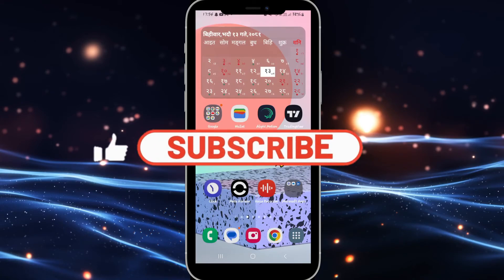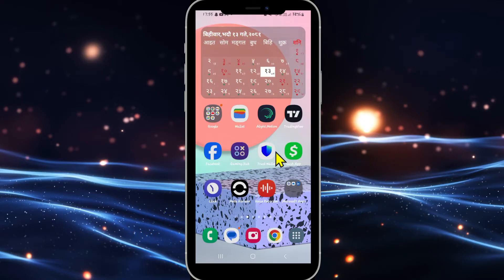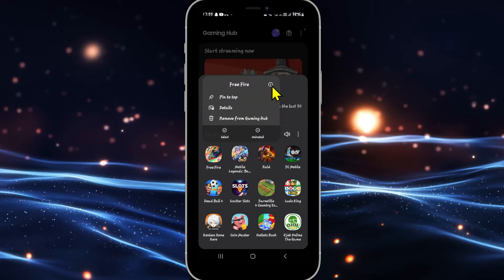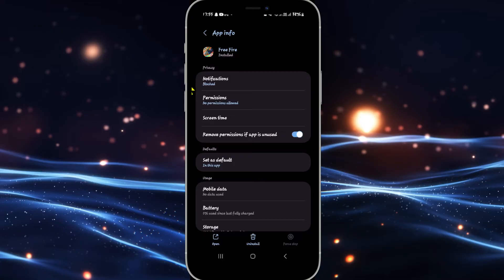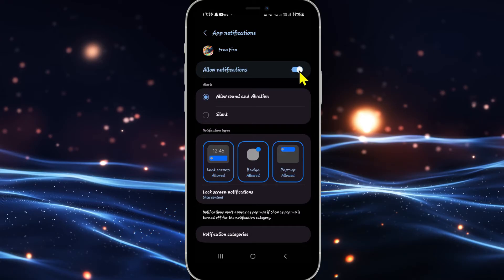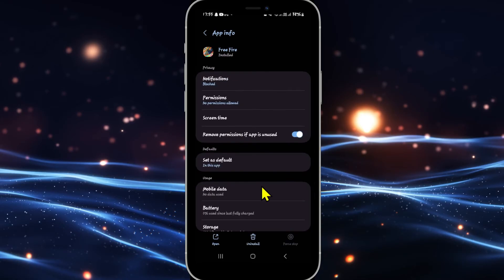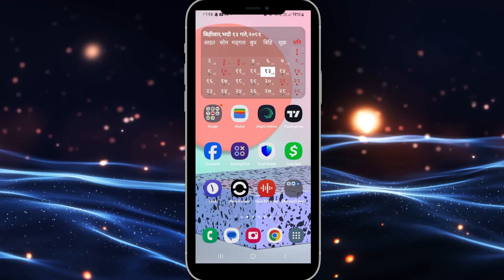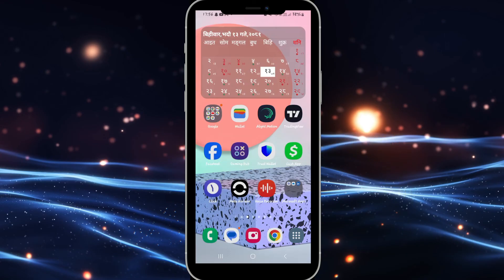How to Turn off Notifications on Garena Free Fire Game? Disable Notifications on Garena Free Fire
Getting overwhelmed by notifications while playing Garena Free Fire? In this video, we'll show you how to turn off notifications so you can focus on your game without interruptions. Whether you want to mute in-game alerts or stop push notifications, this step-by-step guide will help you manage your notifications effectively.